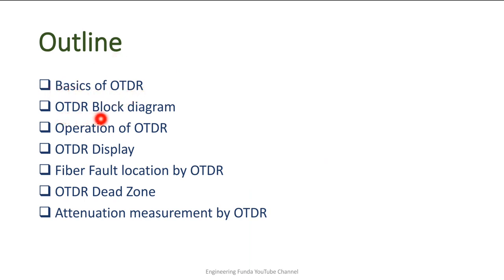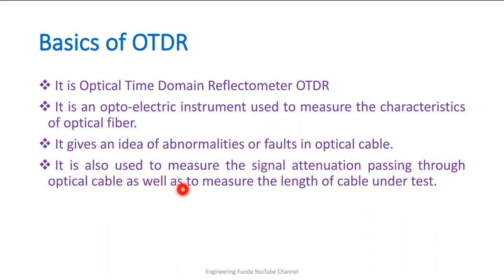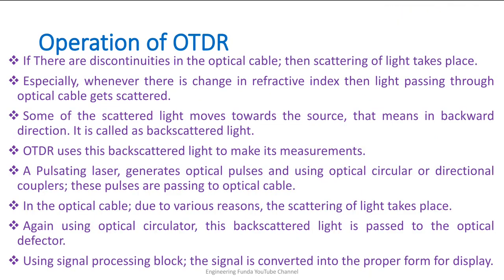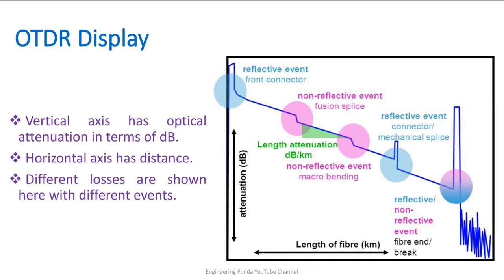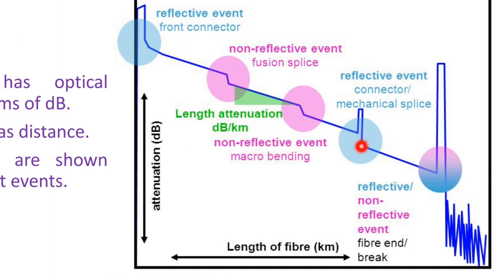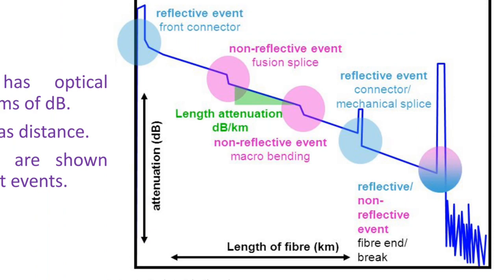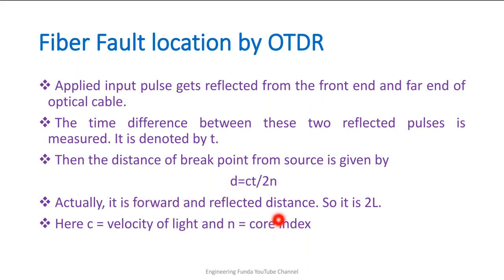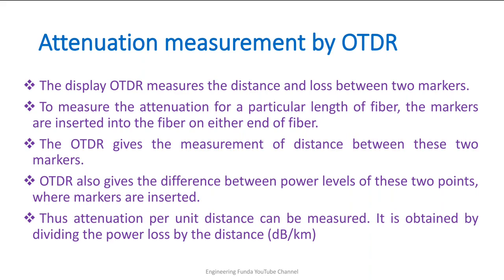What is the basics of OTDR , and it's usage for detecting fault location in Fiber cable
Fiber Optics and OTDR in Fiber Communication system